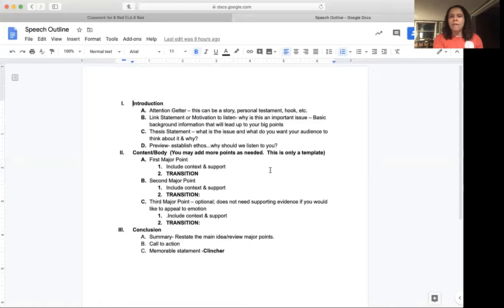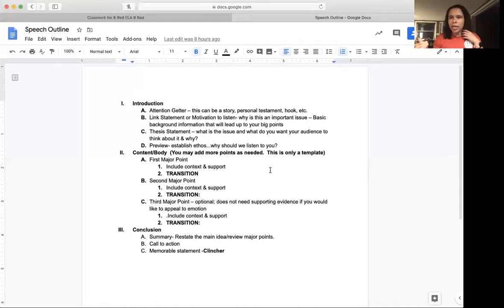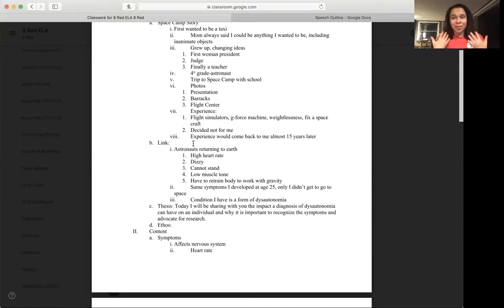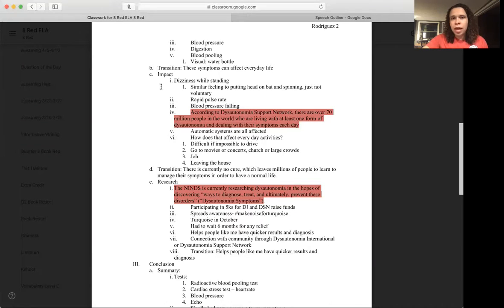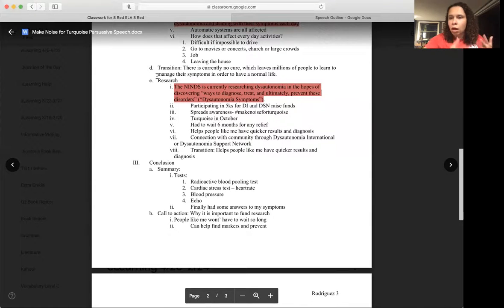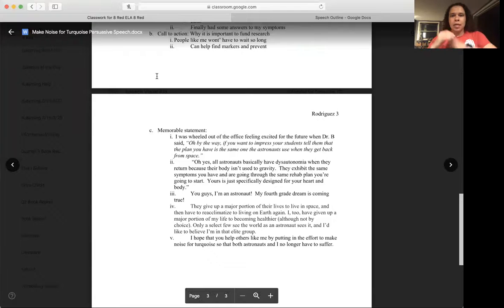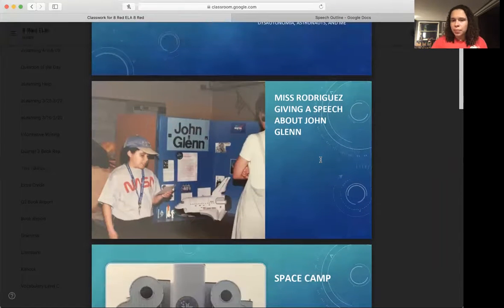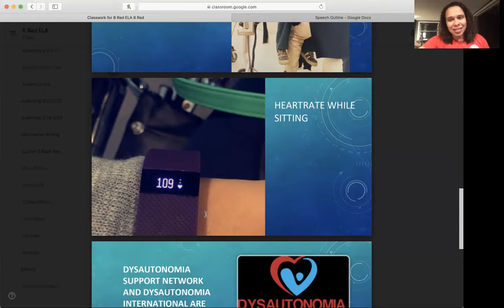8th Grade Speech Outline Explanation + Example